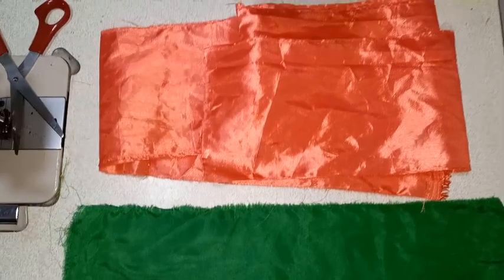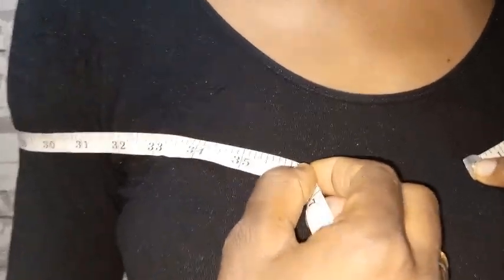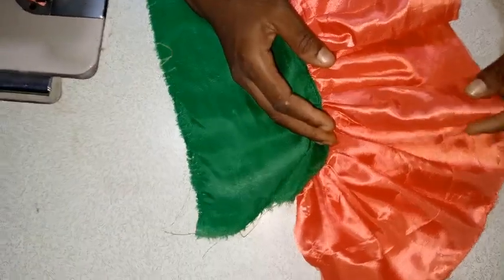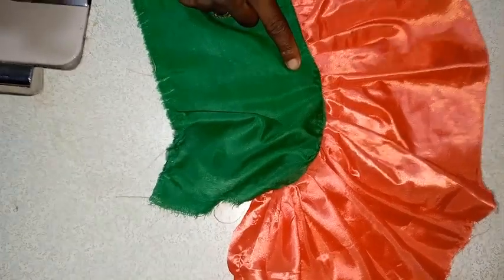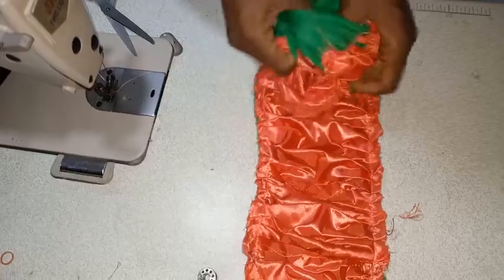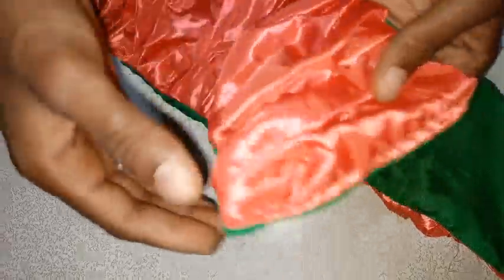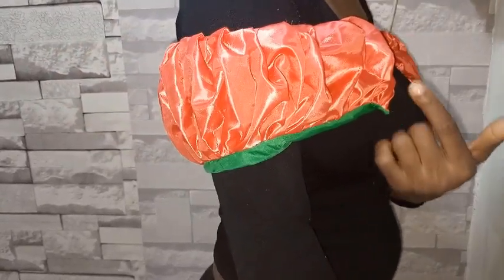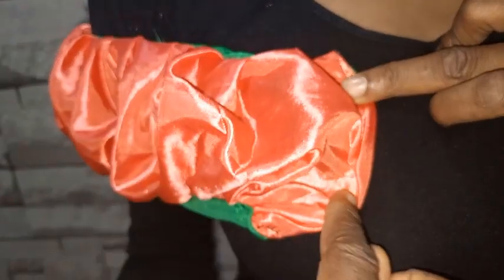Trendy offshoulder cape on a dress//Cutting and Stitching